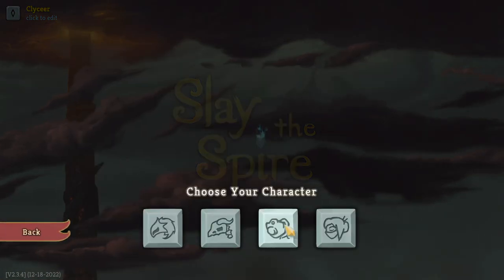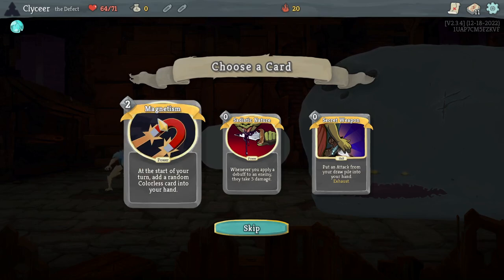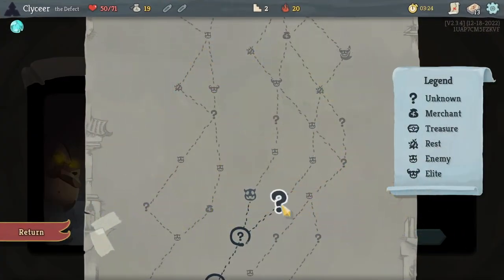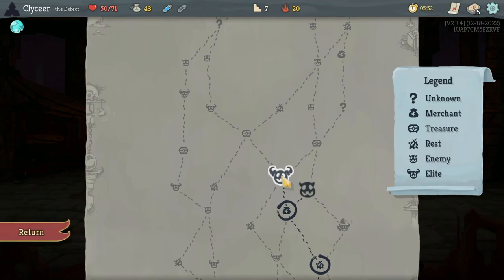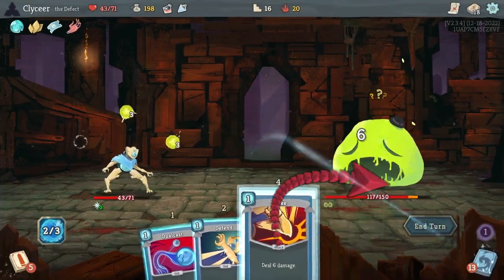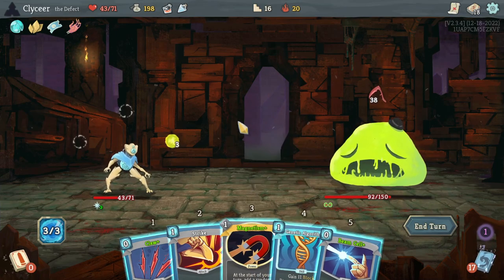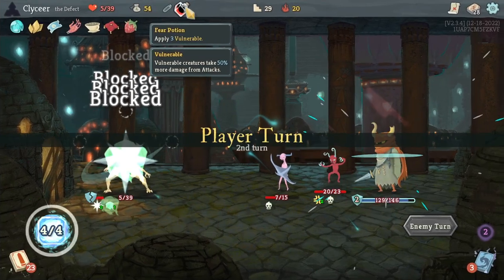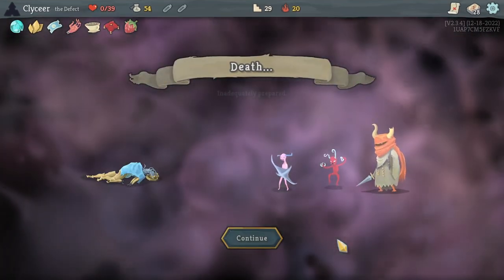Slay the Spire - 194 part 1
Too many 0's.